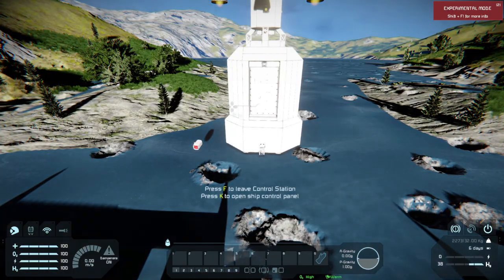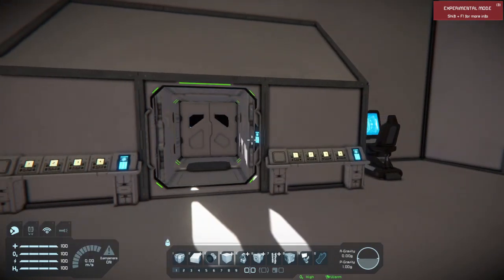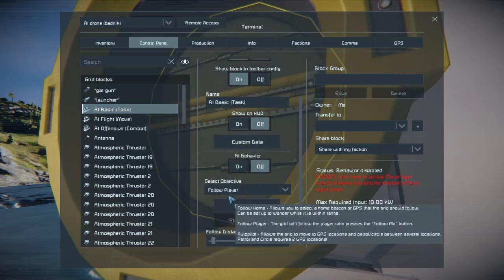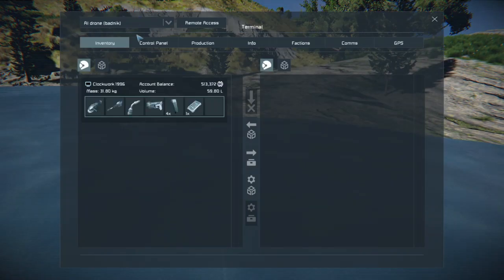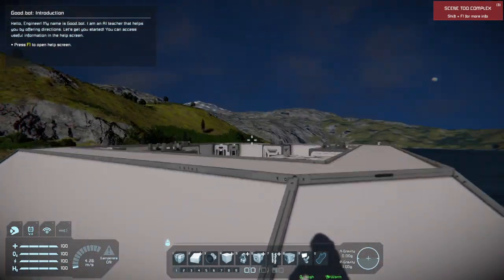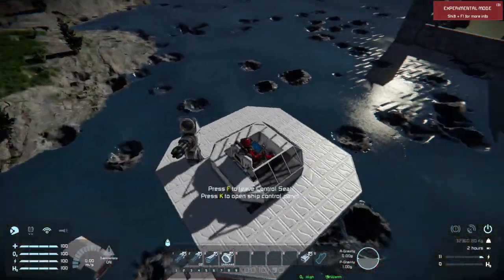drone deployment pod | space engineers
this semi mobile base can be kept in orbit as a back up base of piloted and dropped off near a enemy base, it contains the basics of survival and 12 AI drones armed with missiles and gatling guns